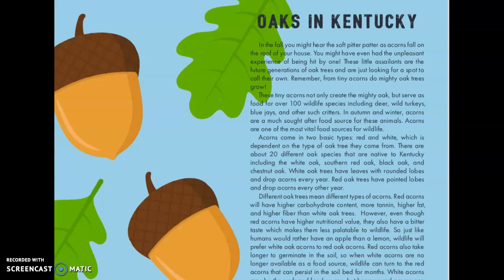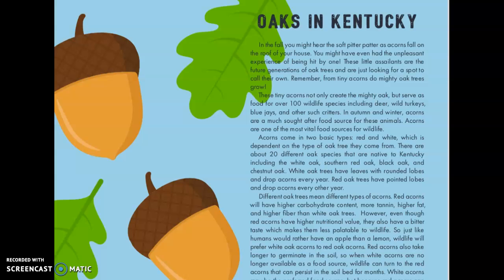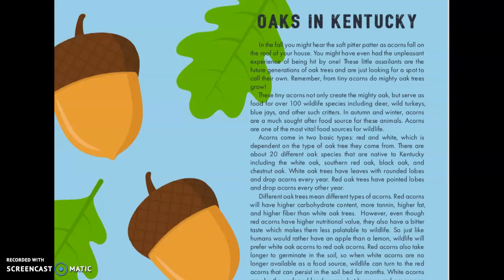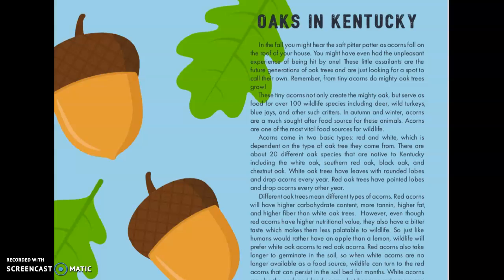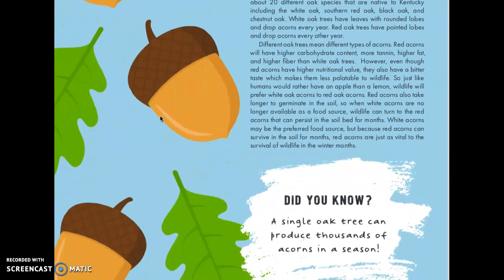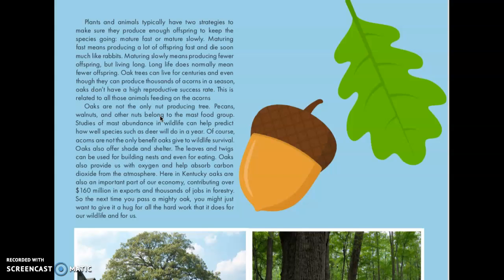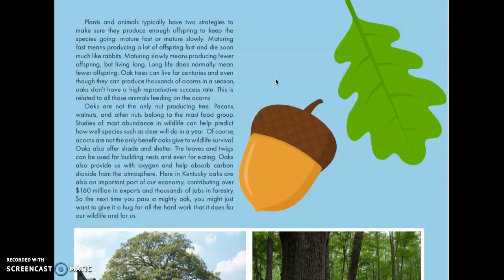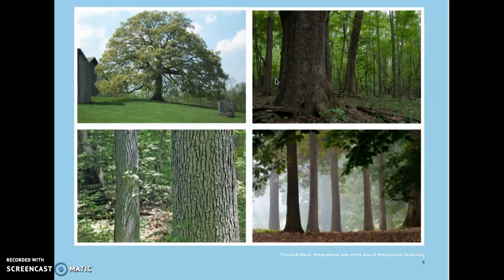Pages 8-9 Exploring Kentucky's Mighty Oaks